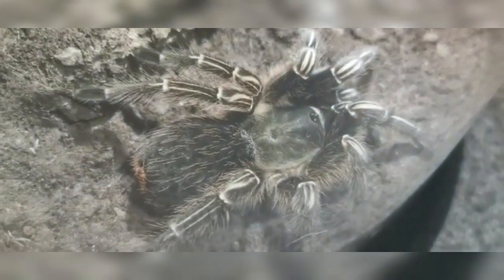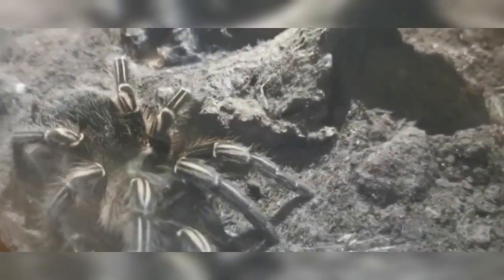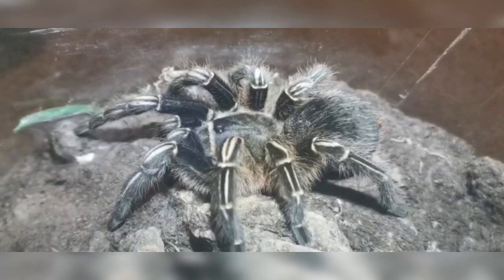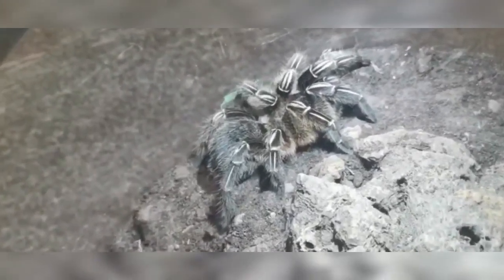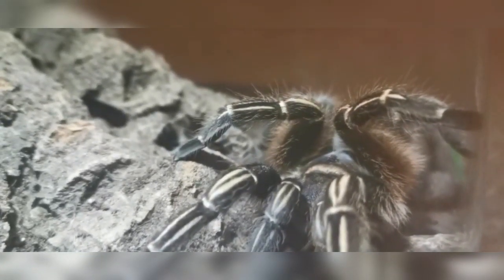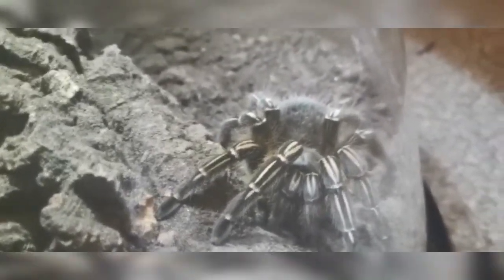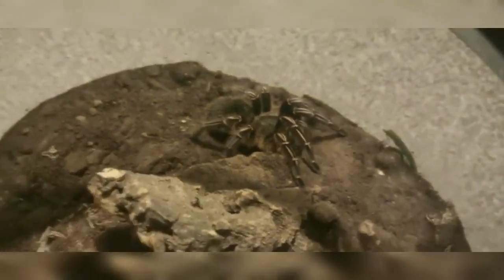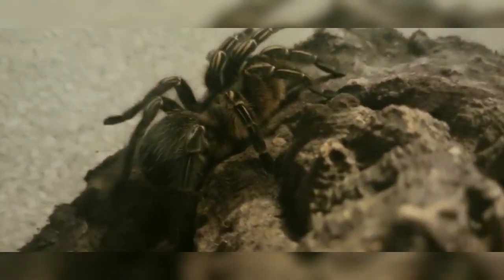Aphonopelma seemani - Costa Rican zebra - stripe knee - basic care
Aphonopelma seemani Costa Rican zebra stripe knee tarantula. This is just a quick and basic care guide for the husbandry of this species.

This is funny and cute so try not to laugh!

Like this video? Here’s more you might like